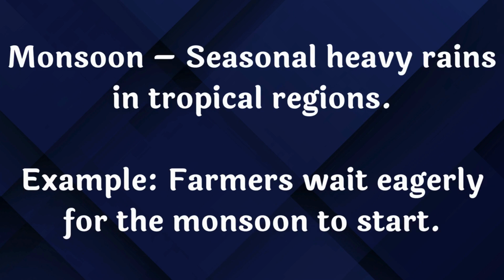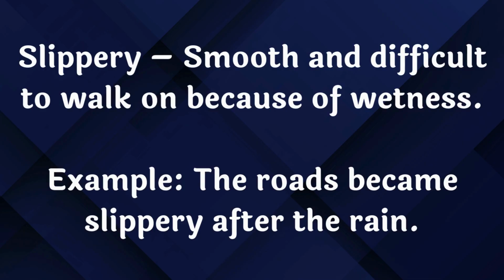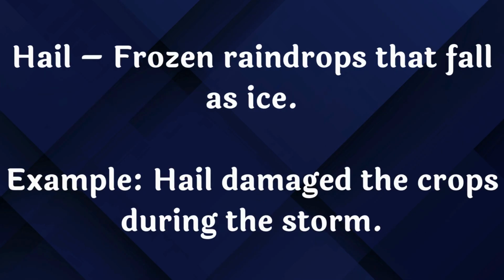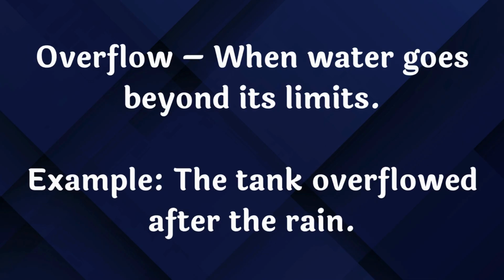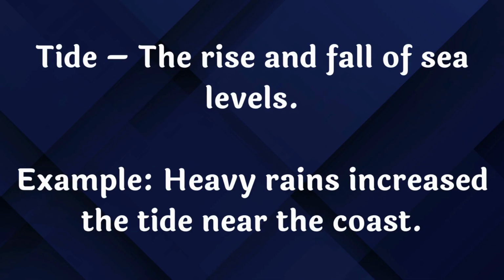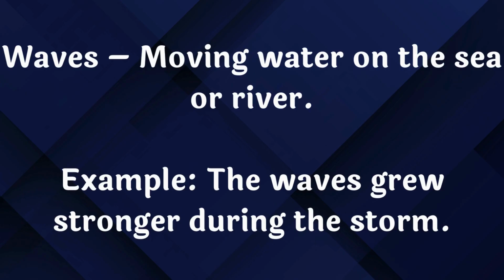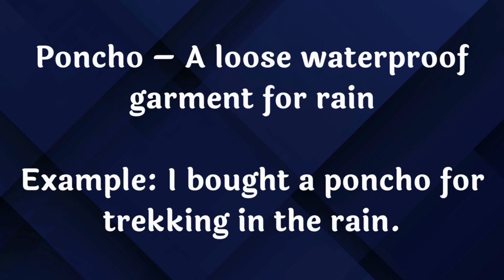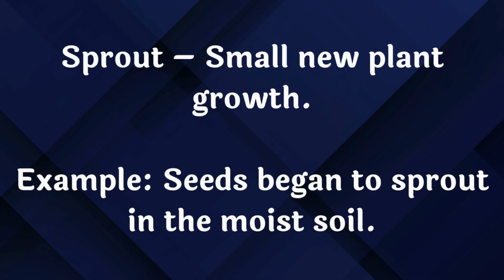Essential English Words for the Rainy Season/speak success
Are you looking to improve your English speaking skills? You've come to the right place! Our channel is dedicated to helping learners of all levels enhance their fluency, pronunciation, and confidence in speaking English.

Through engaging lessons, practical tips, and real-life conversations, we'll guide you on your journey to mastering spoken English. Whether you're preparing for interviews, traveling, or simply looking to improve your communication, we have the resources to help you succeed.